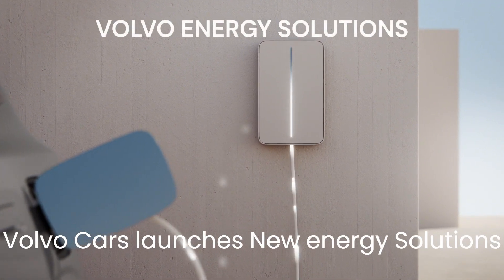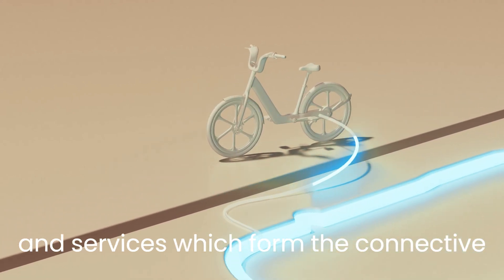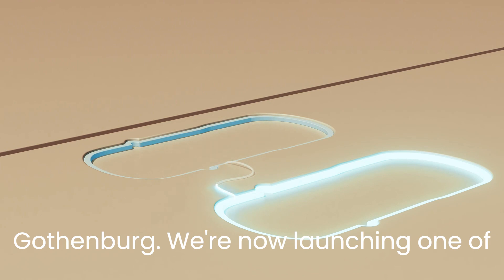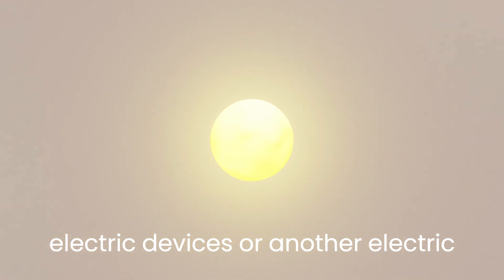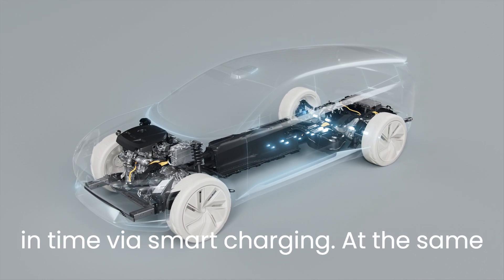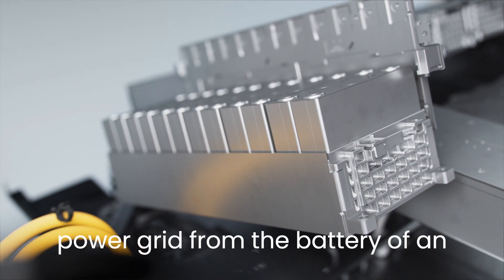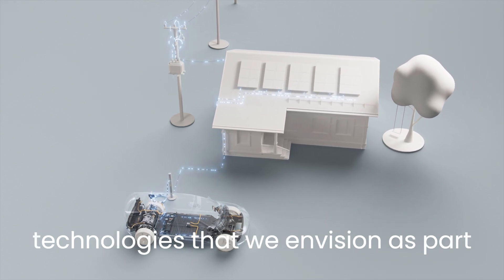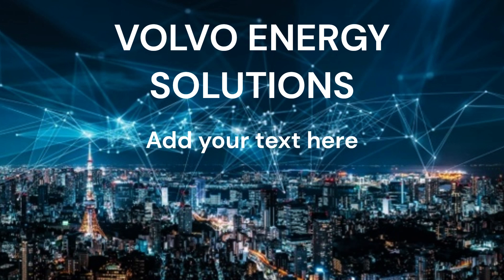VOLVO ENERGY SOLUTIONS and Bi-directional charging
Volvo Cars launches new Energy Solutions business, embracing wider climate potential of electric cars. Our electric cars are an important step towards a more sustainable society, but the cars and their batteries can do so much more than eliminate tailpipe emissions. For example, did you know that stationary electric cars have the potential to power your house, your appliances or even return power to the energy grid?

To capitalise on that potential and help support the transition to a smarter, more sustainable and more efficient energy grid, we're now launching Volvo Cars Energy Solutions. It's a completely new business unit that will offer energy storage and charging-related technologies and services which form the connective tissue between our cars, our customers lives, the efficient use of energy and society at large.

For example, bi-directional charging is a technology that allows an electric car to give back extra battery power to a compatible grid, helping to balance the grid during peak hours and reduce the need for fossil-generated electricity. Our new flagship, the fully electric EX90 SUV, will be the first Volvo car equipped with all the necessary hardware and (over time) software to enable bi-directional charging and direct energy storage from solar.

Together with Gothenburg Energi Nat AB, the local grid company in our Swedish hometown of Gothenburg, we're now launching one of the first vehicle-to-grid (V2G) pilot programmes that aims to test such V2G technologies on the local energy grid and in a home environment with real customers. The pilot deliberately uses a low-cost AC wallbox, because it will help to accelerate widespead adoption of the technology.